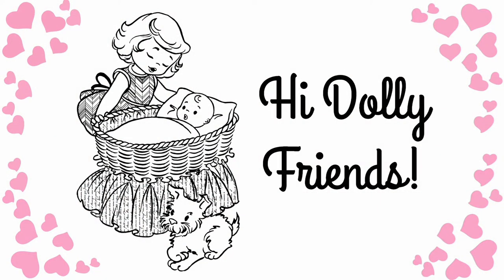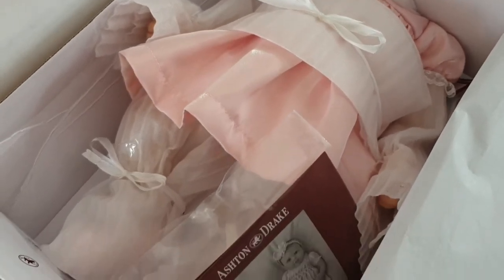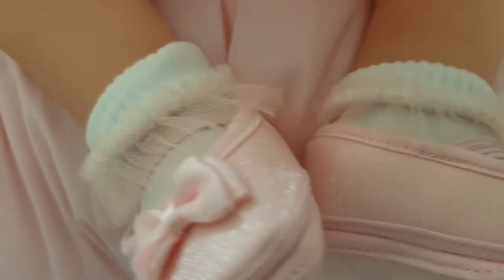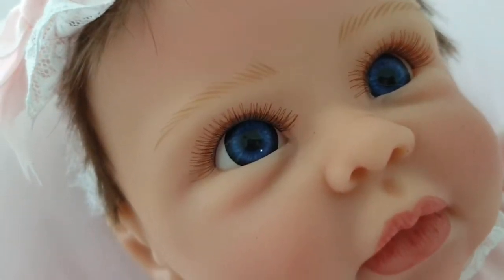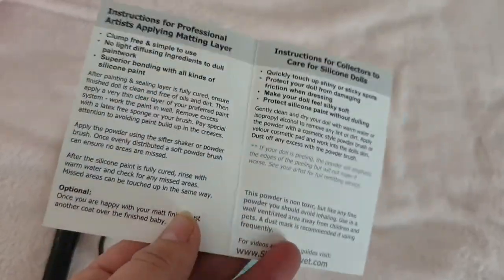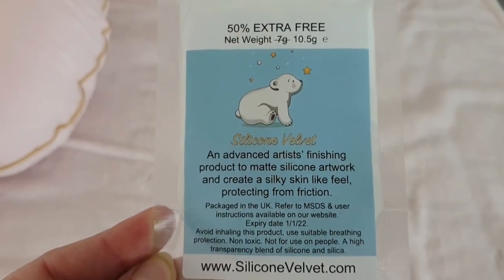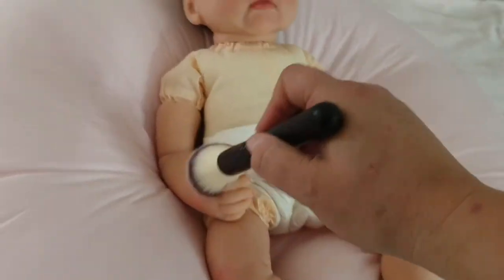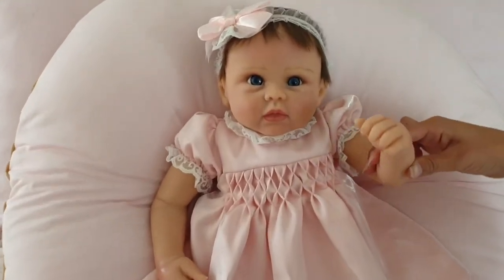BOX OPENING 🎁 Ashton Drake Silicone Doll: All Dolled Up Olivia, Plus, How to powder a silicone baby!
🎁 Welcome to our Box Opening and Review!
🤔 Ashton Drake All Dressed up Olivia by Linda Murray
➕ Plus watch tutorial: How to powder a silicone baby with professional matting powder

🔎NOTE: This video is set to "Not Made For Kids" Our channel and content is not intended for children aged 13 years or younger. This is a video about the dolls in our nursery, to share with other adults, who also love to collect and play with dolls. Our videos are about creating positivity within the doll community and having fun with our dolls.

Time stamps to guide you through this video:

00:00  Intro
00:14  Welcome
00:51  Doll Box Opening
02:53  Doll details
06:59  Doll dressed down details
08:42  How to powder silicone doll tutorial
10:57  The various issues we had with this doll
14:51  Would we purchase another silicone doll from Ashton Drake Galleries?
15:14  Outro
15:43  PHOTOS